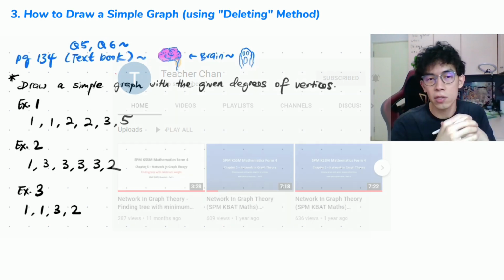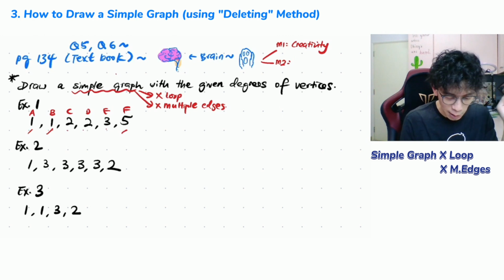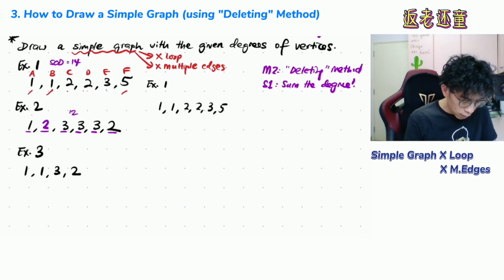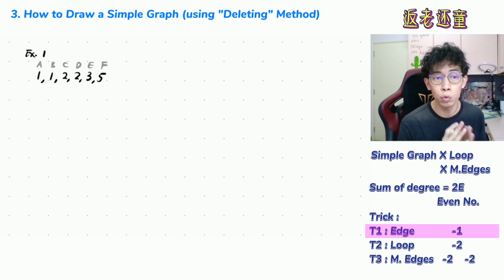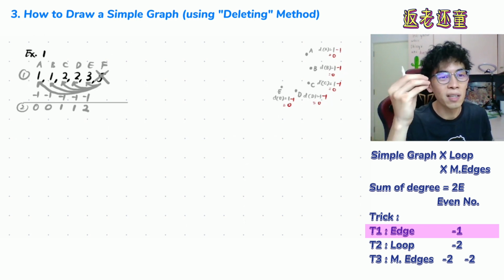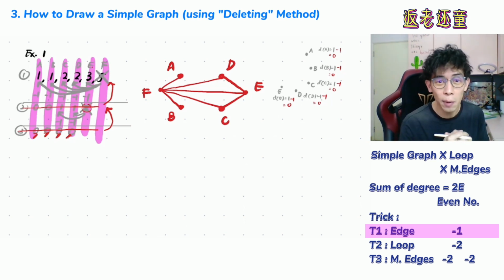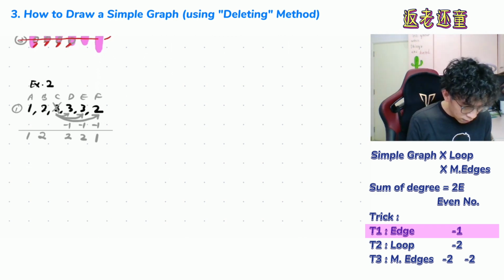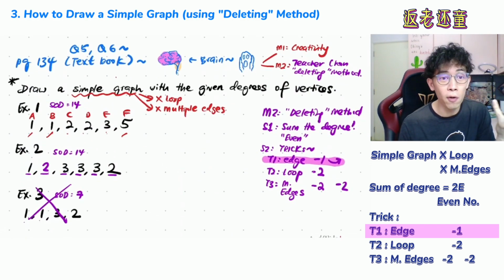Network in Graph Theory | Form 4 Chapter 5 KSSM | Draw a Simply Graph (Deleting Method) | Part 3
Handwritten Notes For You Guys~

Part 3 : Construct/Draw a Simple graph
Part 4 : Construct/Draw a Graph with Loop/Multiple edges